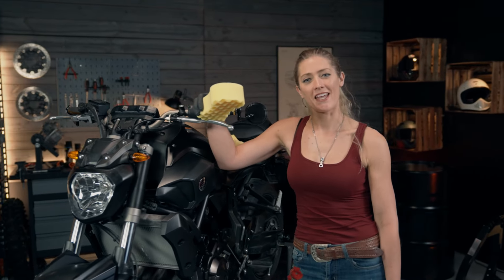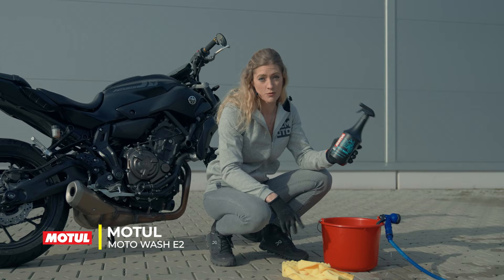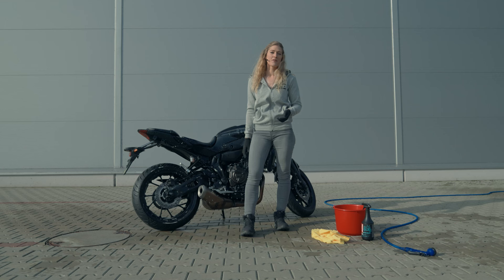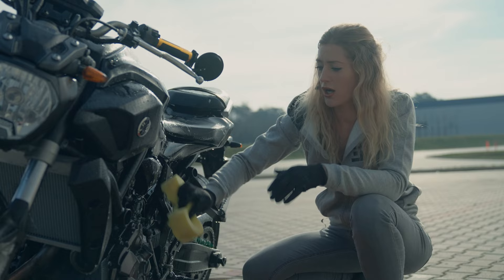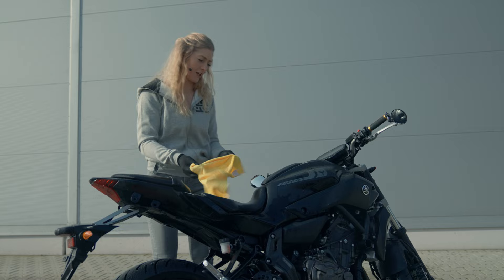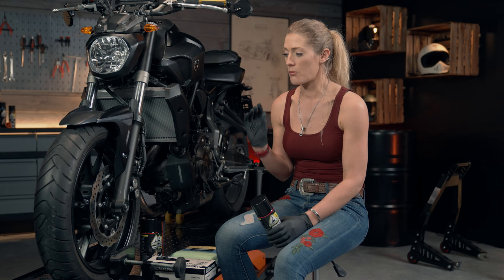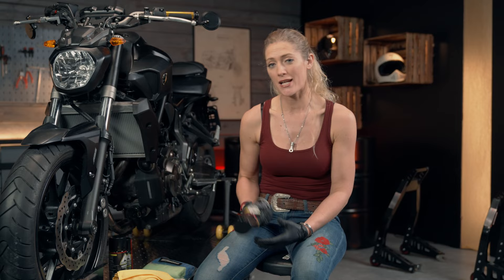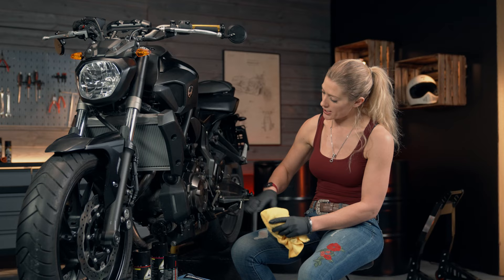HOW TO CLEAN YOUR MOTORCYCLE? OUR BEST PRODUCTS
💢How to clean your motorcycle - Best products💢

💥💥 In this video we’ll show you the best way and products to make your motorcycle clean and shiny again.💥💥

0:00 Intro
0:52 Washing motorcycle
6:08 Proworks Nitrile Gloves
6:56 A9 Brake Cleaner + cleaning brake discs
9:19 A9 Engine Parts Cleaner
10:20 A9 Chain Cleaner + Proworks Chain Brush
12:52 Summary